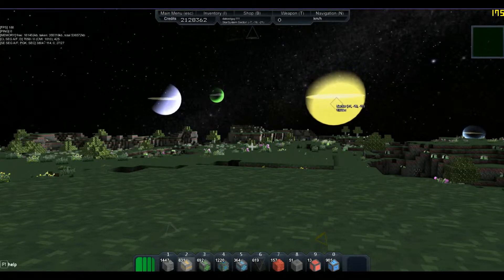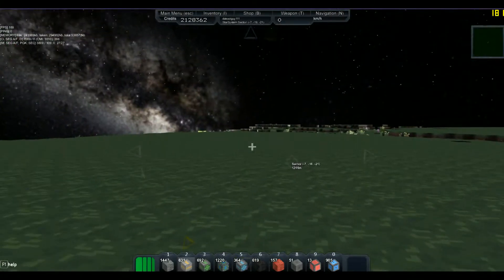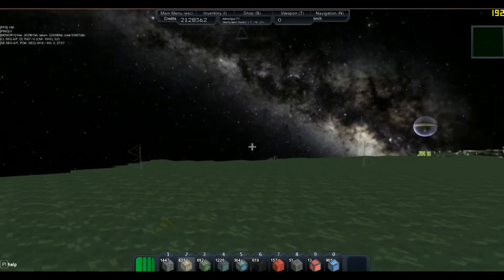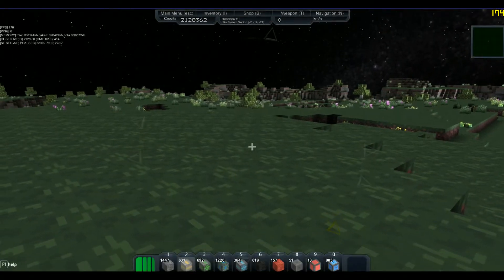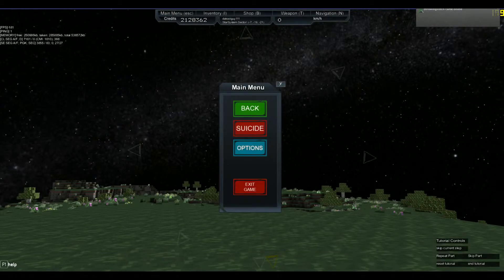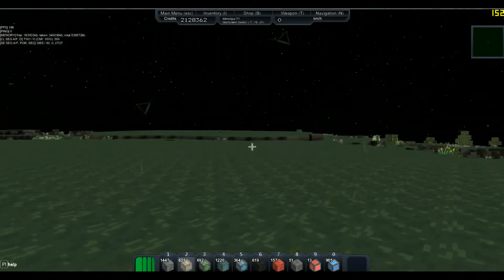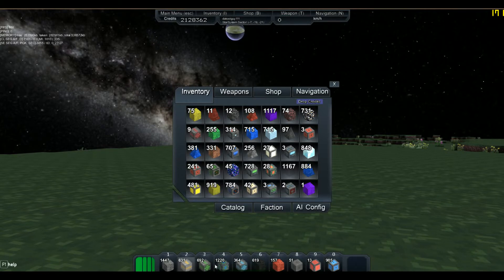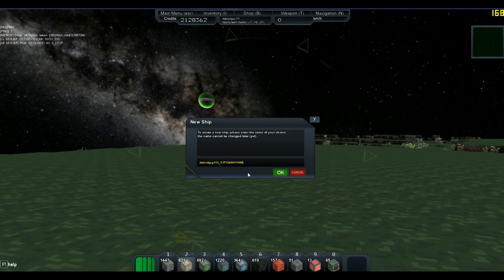Starmade Survive Thrive and Conquer Episode 1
Hope you guys enjoyed the video, if you did please show your support by clicking that like button! if you would like to see more videos in this series, or any other videos, click that suscribe button!